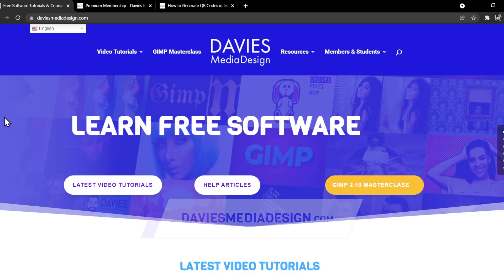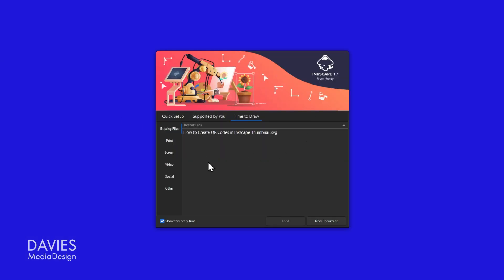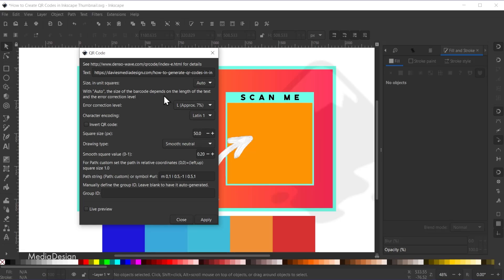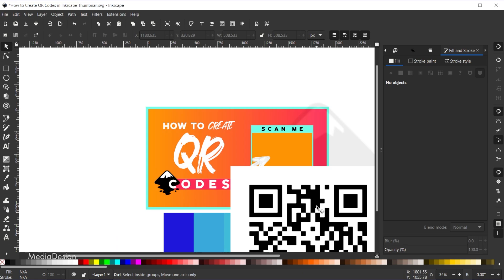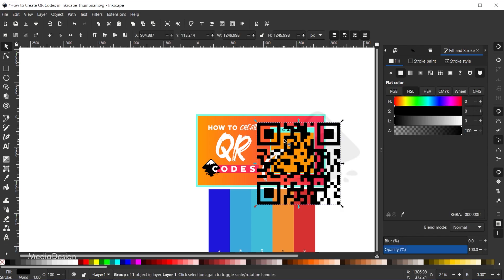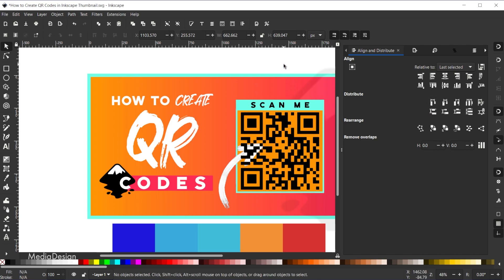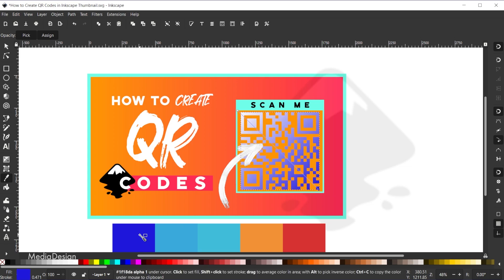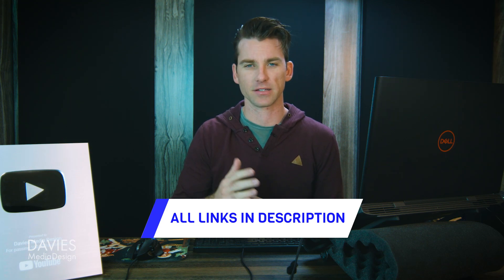How to Create QR Codes with Inkscape (and Add Custom Styling)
In this Inkscape 1.1 tutorial I show you how to generate QR codes with this free vector graphics software. Help people easily pull up a link to your website with these digitally scannable codes! All you need is a smart phone camera and internet connection to scan the code.

0:00 - Intro
0:42 - What is a QR Code?
0:59 - Open Inkscape and Create a New Composition
1:32 - Insert a QR Code
1:52 - Add Your URL
2:48 - Ungroup QR Code Elements
3:07 - Change Background Color or Delete It
3:25 - Resize the QR Code
3:45 - Align QR Code to an Object
4:30 - Change QR Code Color
5:14 - Test QR Code
5:33 - Final Thoughts